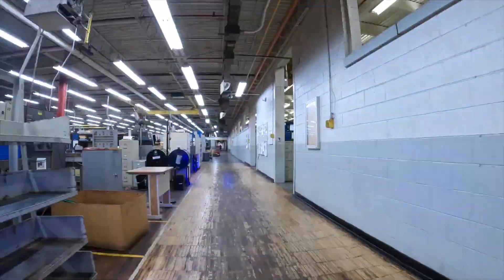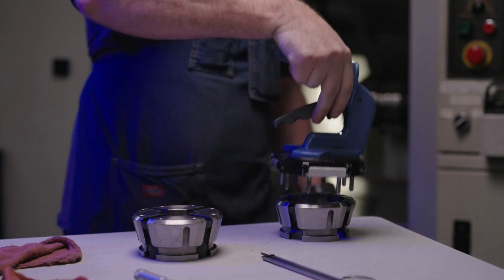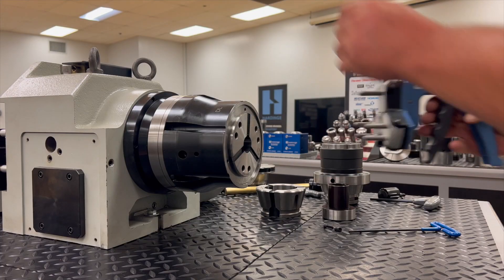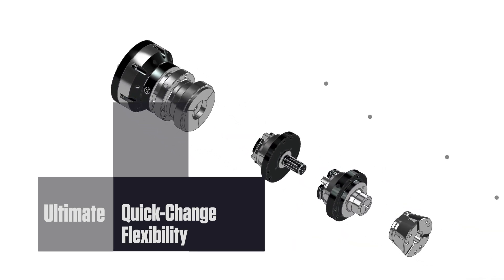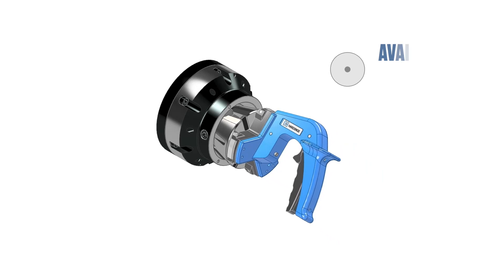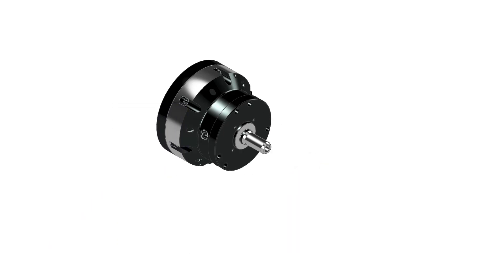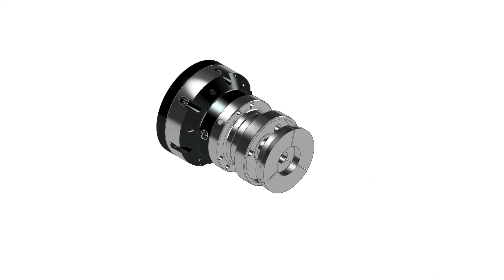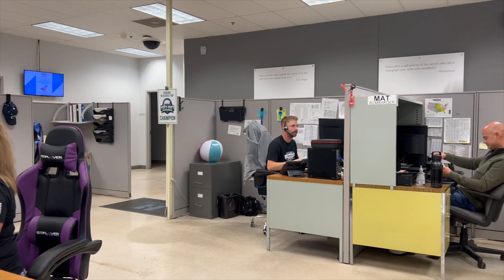Forkardt Hardinge FlexC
Investing in our FlexC System is a smart choice for several compelling reasons. First and foremost, it is one of the most affordable options on the market, ensuring cost-effectiveness without compromising quality. We now offer the largest size range of Quick-Change Collets available, including sizes 100mm, 120mm, 140mm, and 160mm. Our collets provide an impressive 10x the grip range of standard collets, with a tolerance of +/- .020, and the 100mm collets offer twice the accuracy at +/- .040 (.0004 TIR). The system ensures true parallel gripping and is fully interchangeable with competitor models of 42mm, 65mm, and 100mm. Additionally, our collets come with a lifetime guarantee on collet vulcanization. The FlexC System also enables up to 19x faster changeovers compared to standard collets or 3-jaw chucks, significantly boosting productivity and efficiency in your operations.